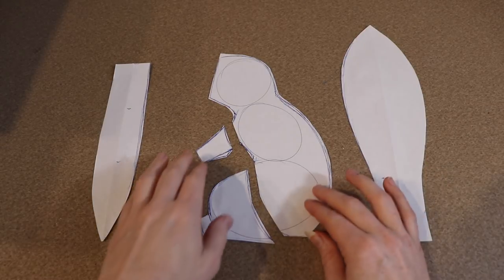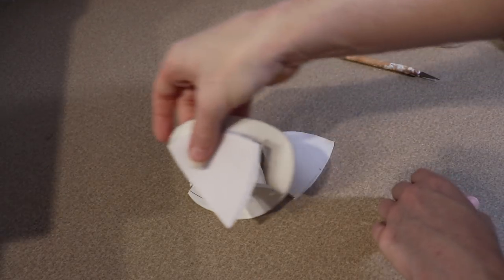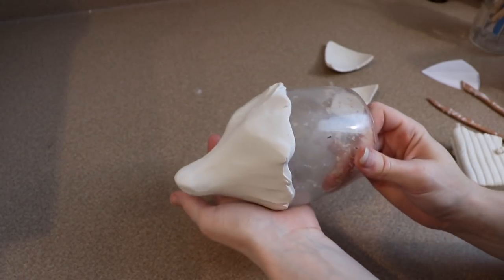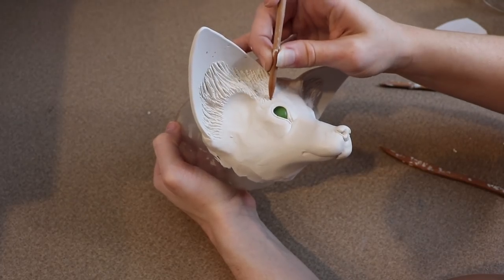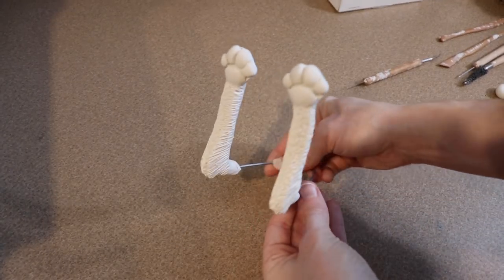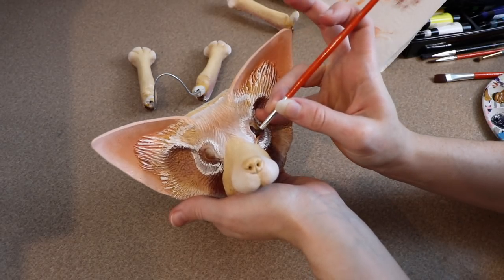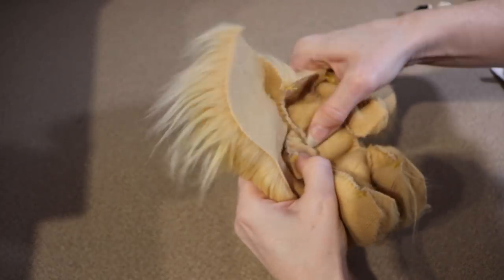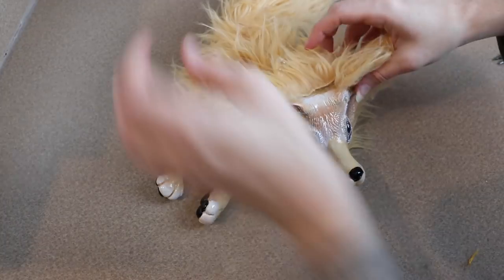Fennec Fox ArtDoll Tutorial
Hello everyone, todays video is a tutorial showing how I made a fennec fox inspired art doll. I go over how to do the sewing, sculpting the clay pieces, painting the clay pieces, and how to put everything together. Enjoy :)